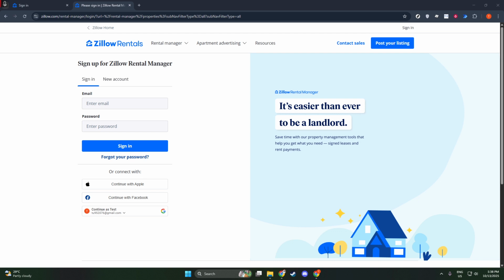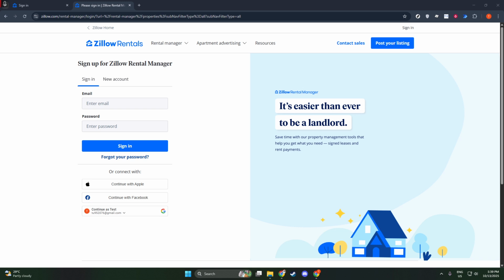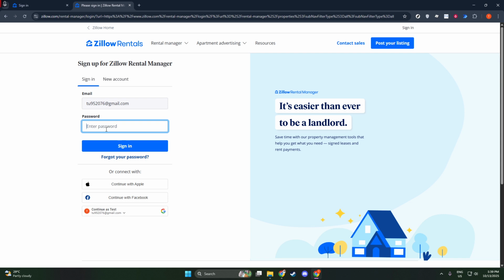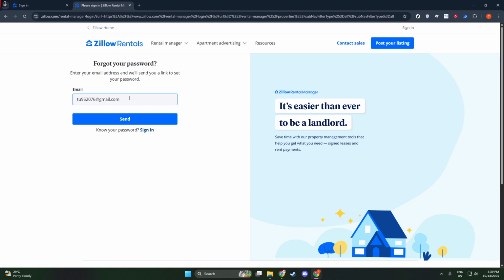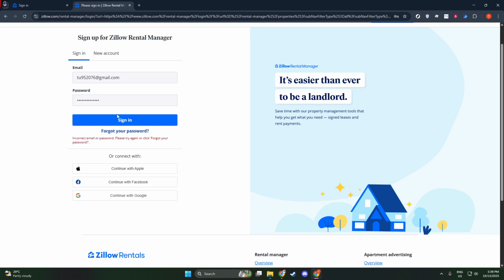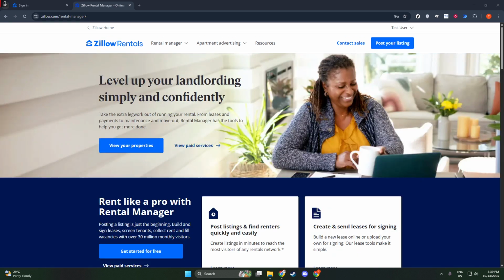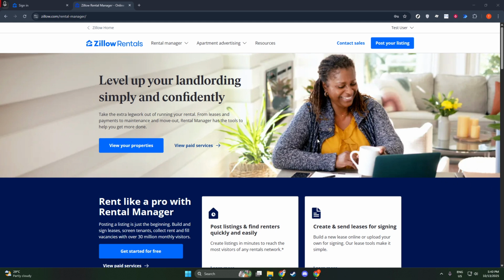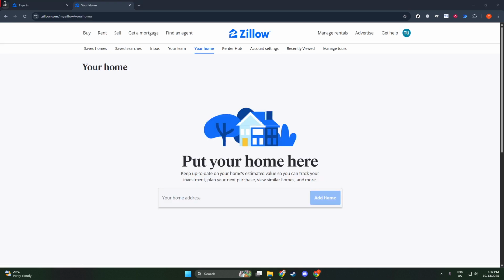How to Sign In to Zillow Account | Step-by-Step Tutorial 2025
In this video, we’ll show you how to sign in to your Zillow account quickly and securely. You’ll learn how to log in using your email, phone number, or social media accounts on both the Zillow app and website. We’ll also cover troubleshooting tips for forgotten passwords, verifying your account, and keeping your login information safe across multiple devices. Perfect for homebuyers, renters, and real estate professionals who want fast access to their Zillow account.